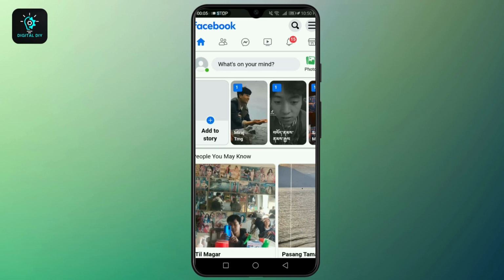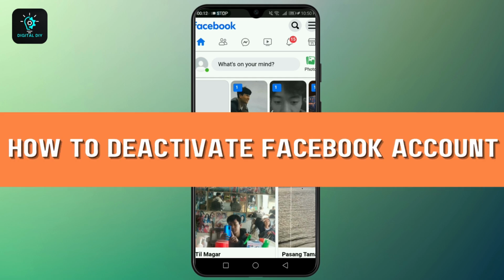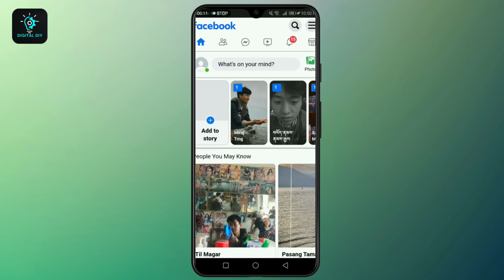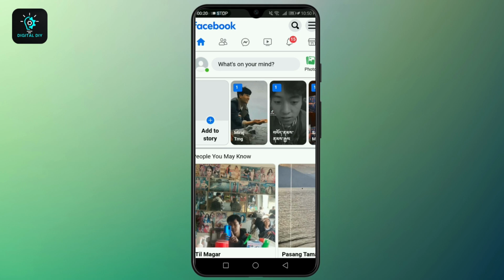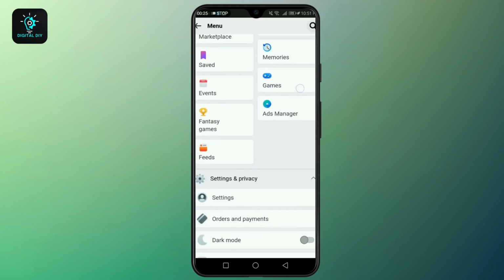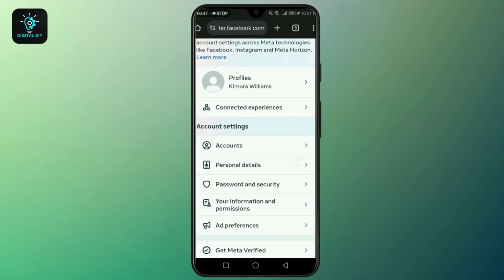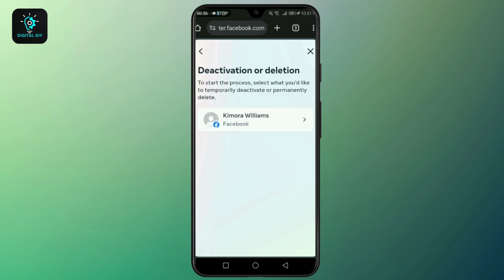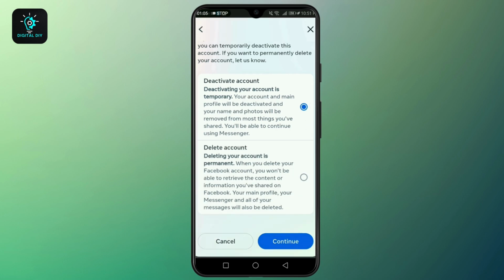How To Deactivate Facebook Account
Learn how to deactivate your Facebook account with our easy-to-follow guide in this step-by-step tutorial. Whether you want to take a break or completely remove your presence, we've got you covered!

In this video, you'll discover how to deactivate your Facebook account temporarily or permanently. We'll show you how to deactivate Facebook accounts on various devices, including iPhone and Android.

Timestamps:
0:00 Introduction
0:20 Step 1: Accessing Your Facebook Account Settings
0:45 Step 2: Choosing Deactivation Options
1:00 Step 3: Confirming Deactivation

how to deactivate facebook account on iphone
how to deactivate facebook account on mobile